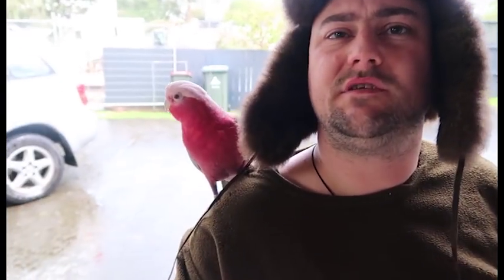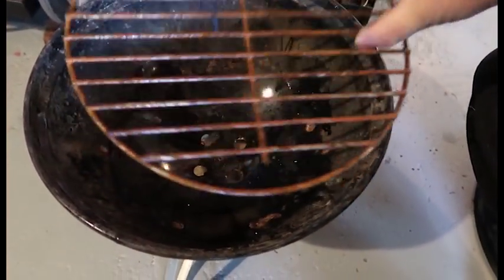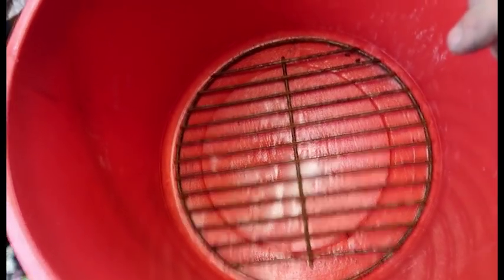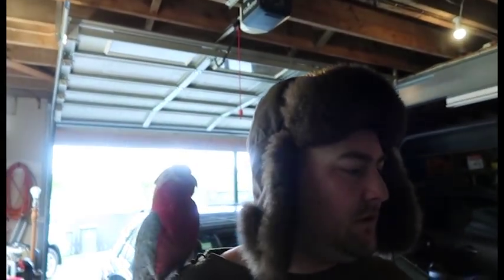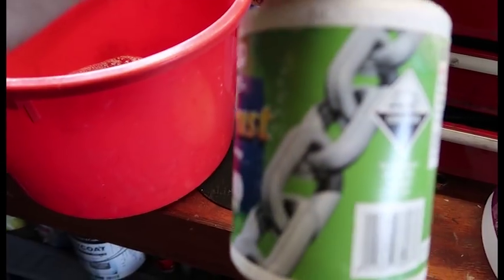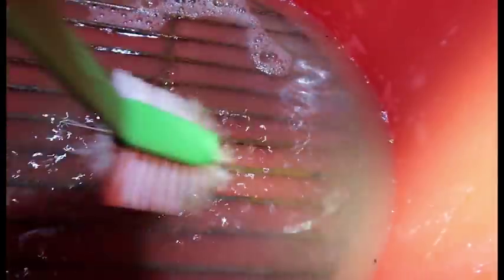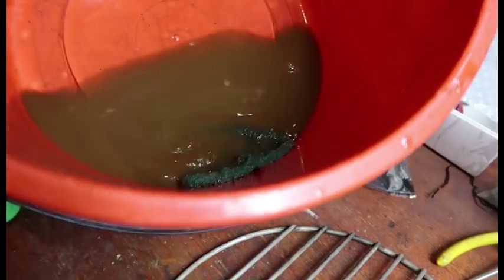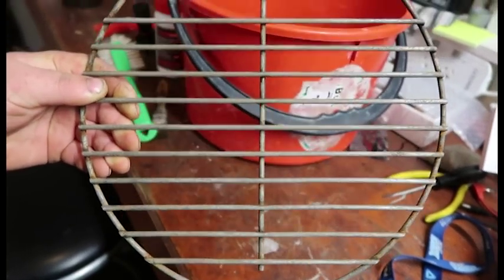How to clean your BBQ grill and metal parts of rust dont for get to subscribe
I show you how to clean rust works grate using white vinegar easy as that it cleans old chains bolts etc please subscribe and give it a like thanks I appreciate it if you want a strong mix dont add baking soda